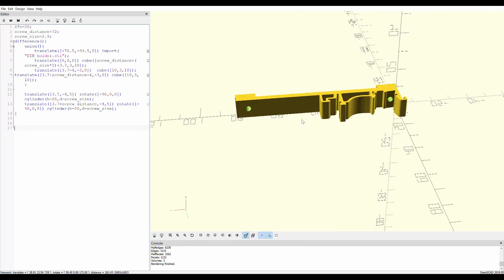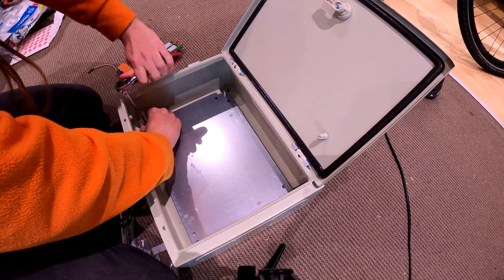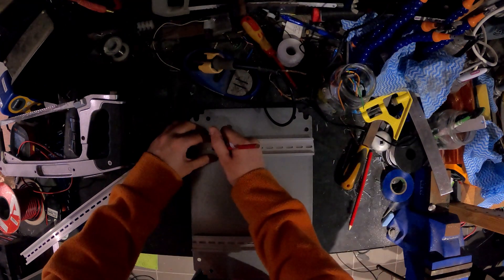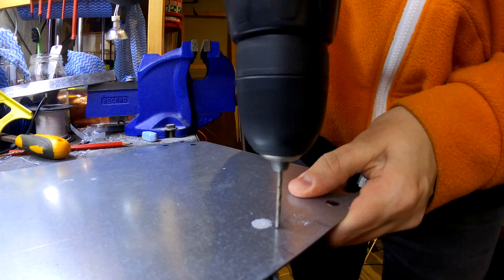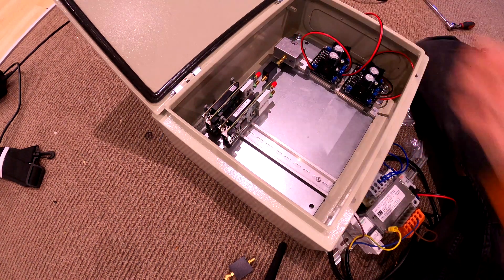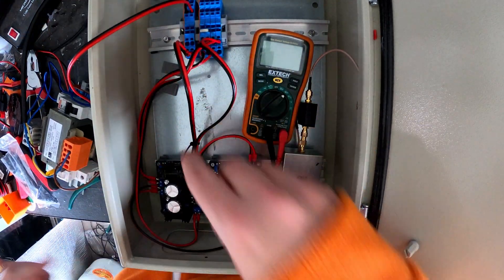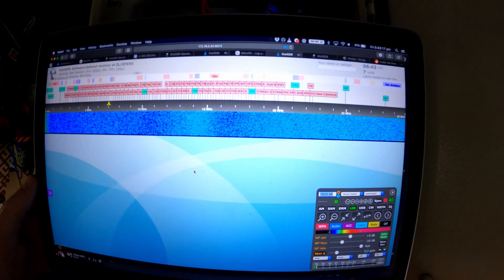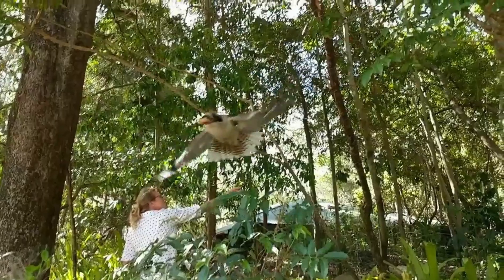KiwiSDR Station Build - Panel build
I mount all the DIN rail parts, and test out the KiwiSDRs